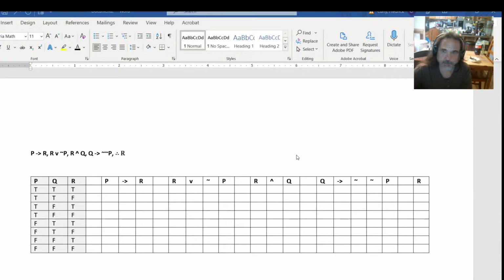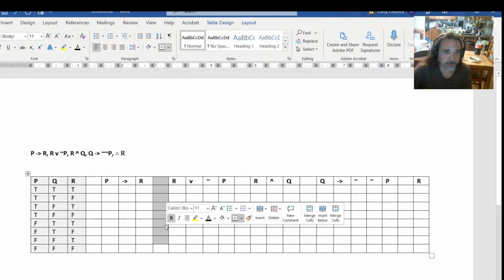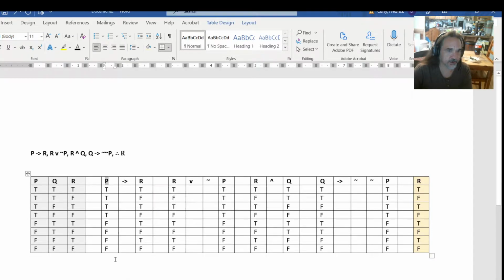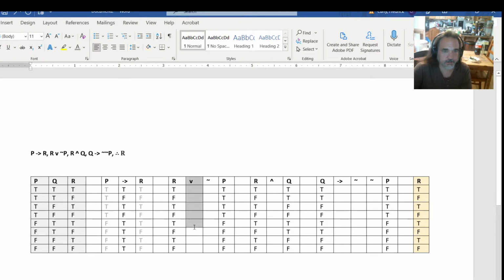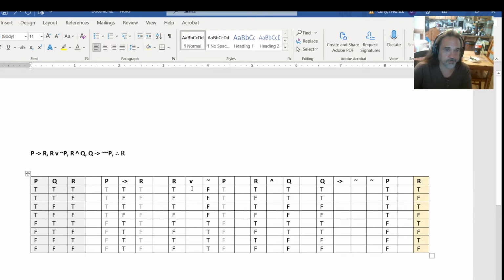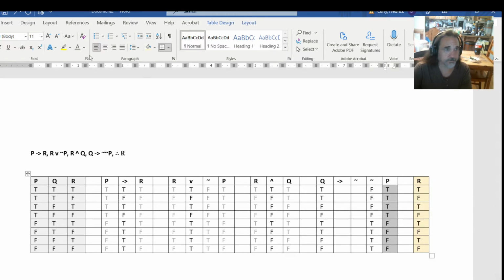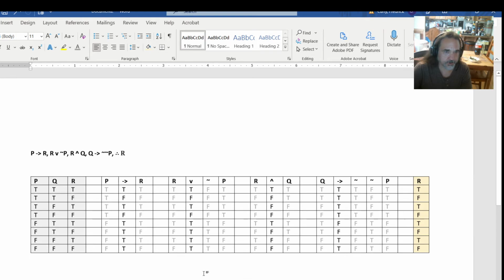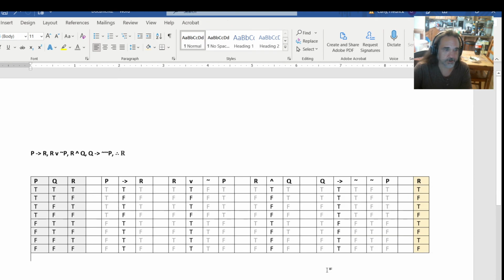Another truth table valid mat equiv